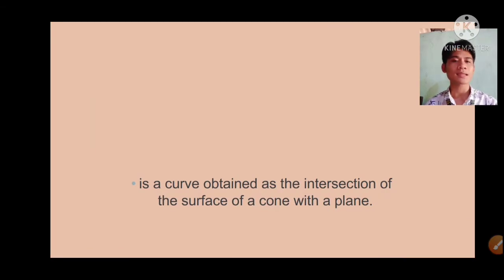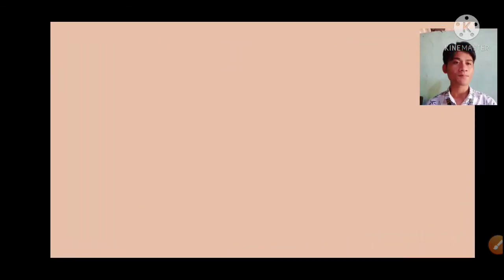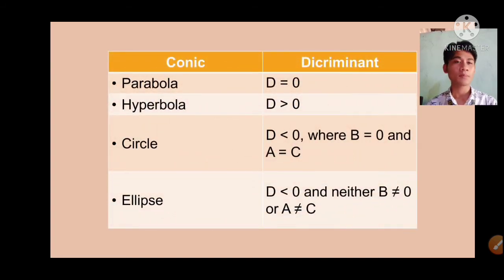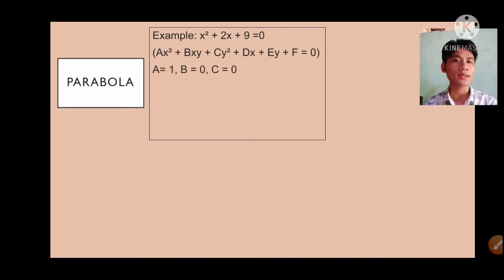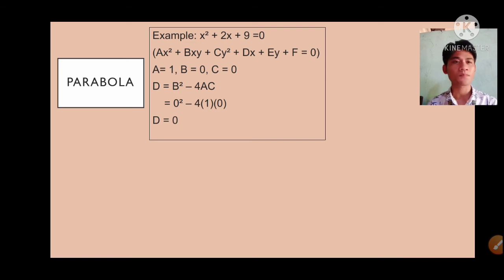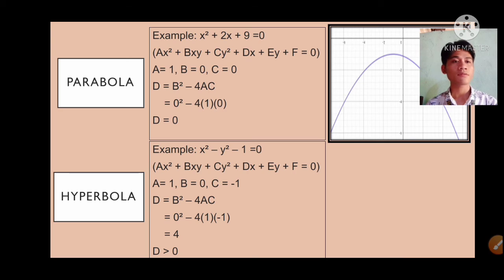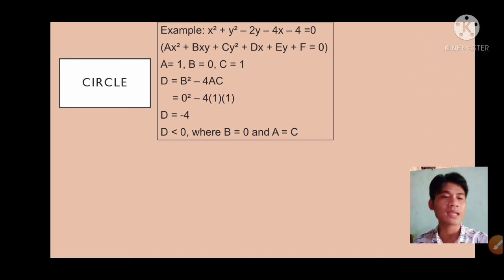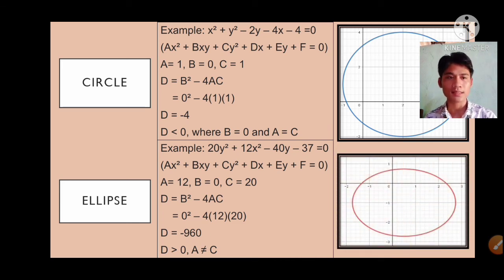CONIC SECTION: Evaluating whether the given equation is an Ellipse, Circle, Parabola, or Hyperbola.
•The content of this video is all about Conic Section, but it specifically discuss how to evaluate the equation given with formula of the discriminant to categorize the equation whether any from the types of conic sections.
•The presentor provide examples in every type of a conic to differentiate one from another and also the presentor would like to  gives credit with the following

CTTRO:

Geogebra Application for the Graphing
Kinemaster as the main app for editing
Xrecorder for the front camera.